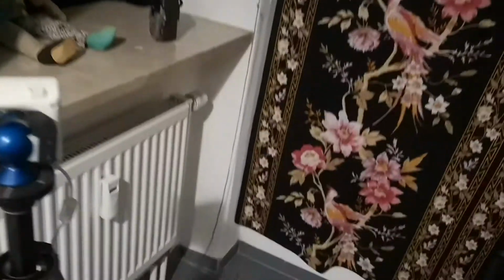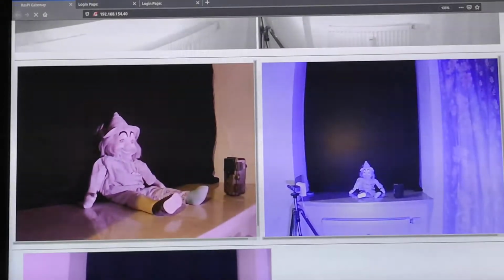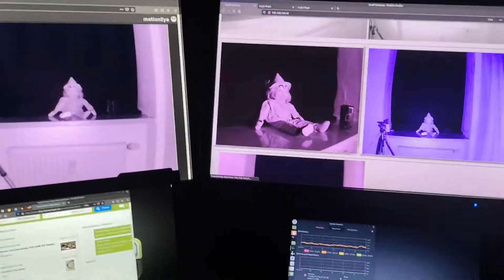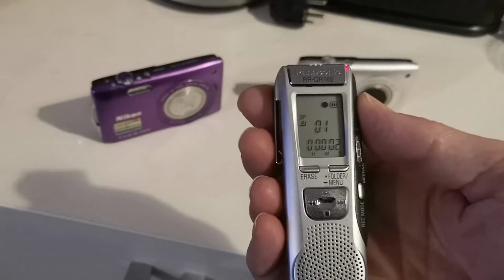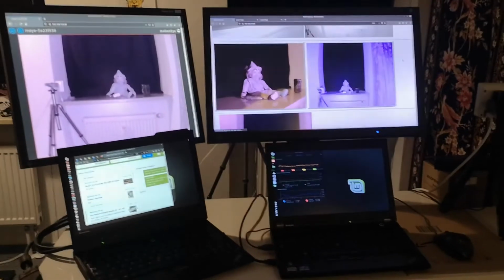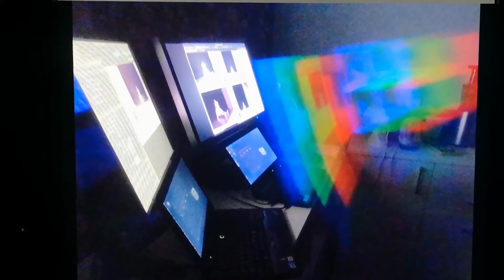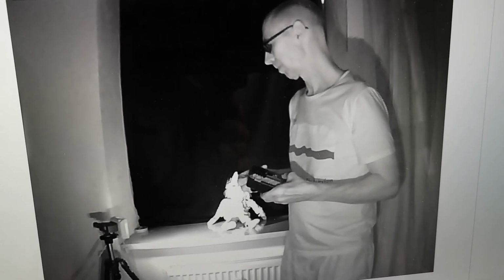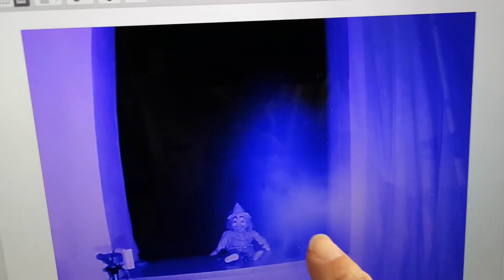Paranormal Doll Infrared Investigation DR60 Style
If you are watching this then you have probably already seen some paranormal and ghost hunting videos. I thought I would have a try myself using an old doll that I found lying around outside. The idea is to use cameras which can record light not normally visible to human eyes and to use a sound recorder similar to the Panasonic RR-DR60 (which was recalled by the manufacturer since it had a habit of recording more sounds than the owners bargained for). That device has become very rare so I used a RR-QR160 instead. Please also get in touch if you know anything about how to photograph the aura of people or objects. I look forward to hearing from you !

**UPDATE**
I just noticed that in some of the images, the eye on the right hand side of the doll seems to be blinking. I don't have any explanation for this yet...